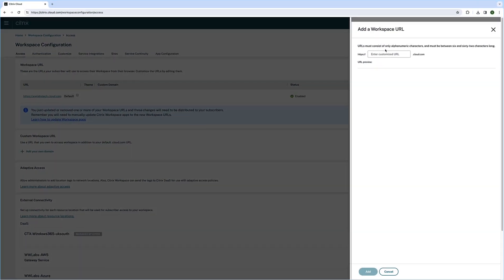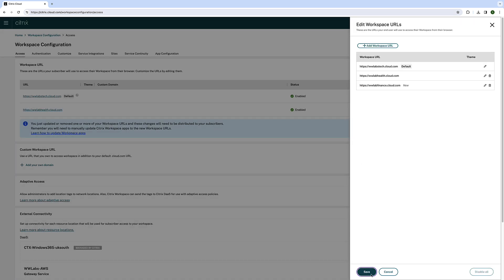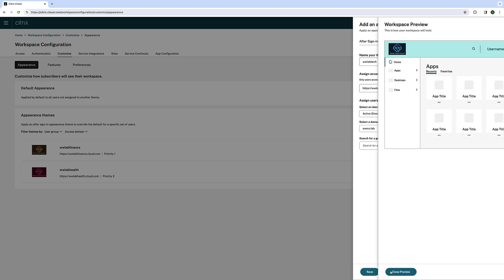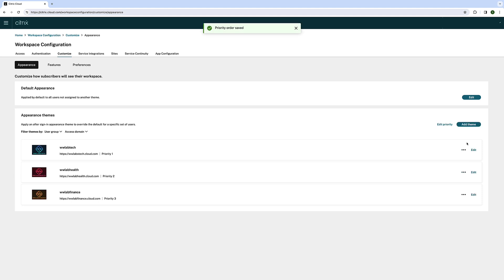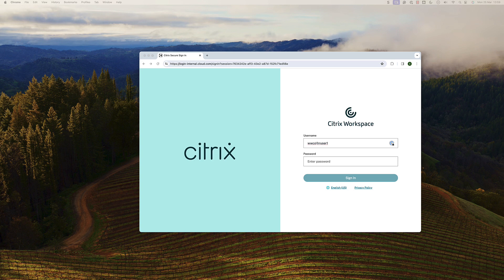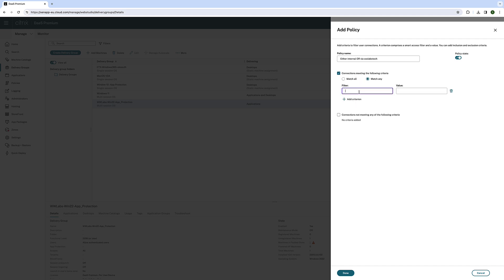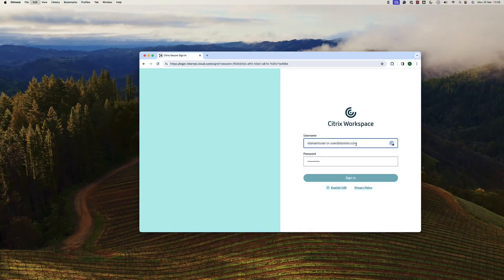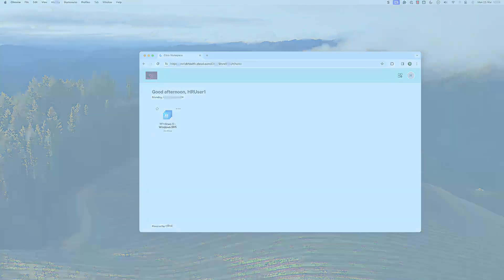Citrix Features Explained: Citrix Multiple Workspace URLs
Experience the power of the Multiple Workspace URL feature from Citrix. Unlock the ability for users to access a branded Workspace URL, all while administrators maintain control over resource access.